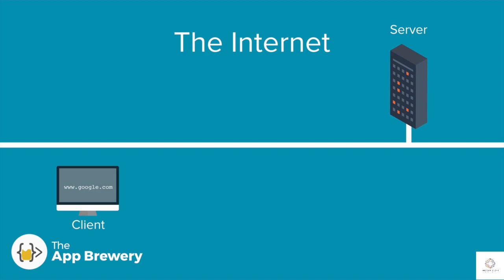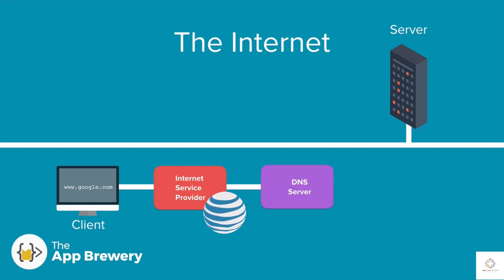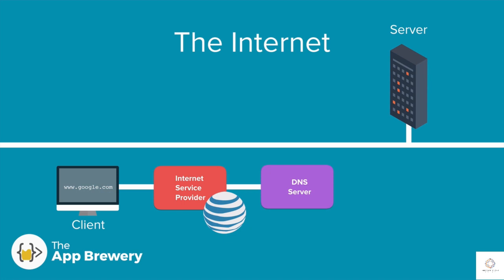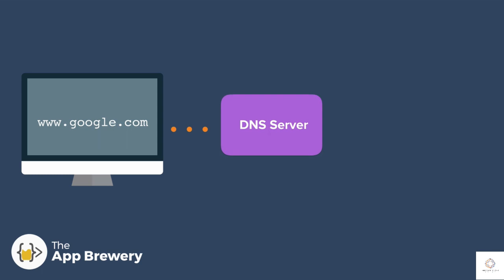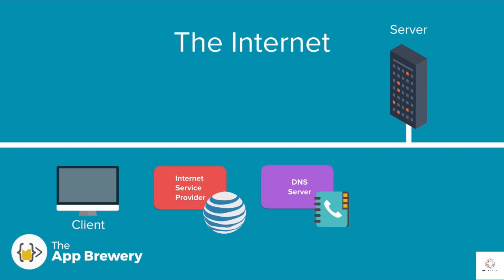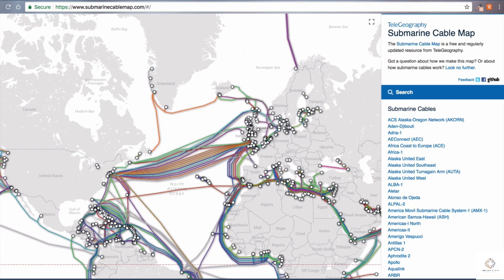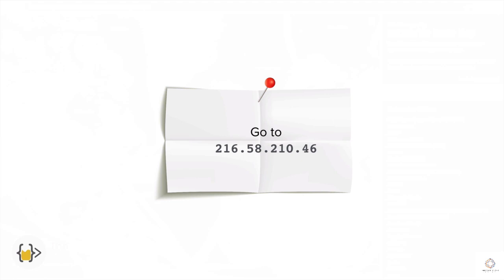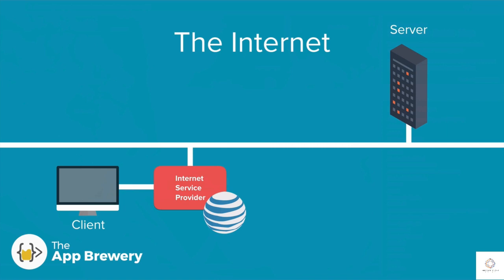01 How Does the Internet Actually Work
At its most basic level, the internet is a global network of interconnected devices, such as computers, servers, routers, and switches. These devices are connected to one another through a complex system of wired and wireless connections, which allow them to exchange data and communicate with one another.

When you connect to the internet, your device (e.g., computer, phone, tablet) sends a request to your Internet Service Provider (ISP) to establish a connection. The ISP then uses its own network of devices to route your request across the internet to the server that hosts the content you requested.

This process happens through a series of data packets that are sent and received between devices. Each packet contains information about where it came from, where it's going, and what data it contains. As packets are sent across the internet, they may pass through multiple devices (routers and switches), which examine the packet's destination and decide how to forward it on to the next device on its journey.

Once your request reaches the server hosting the content you requested, the server sends the data back to your device in a similar manner, using a series of data packets that are routed through the internet.

All of this happens incredibly quickly and seamlessly, thanks to the complex protocols and standards that govern how devices on the internet communicate with one another. These protocols ensure that packets are sent and received correctly, that devices can identify and communicate with one another, and that data is transmitted securely and reliably.

Overall, the internet is an incredibly complex system of interconnected devices and networks, but at its most basic level, it's simply a way for devices to exchange data and communicate with one another over vast distances.